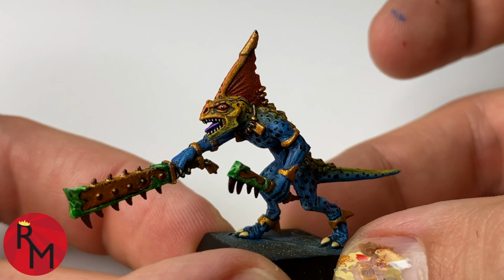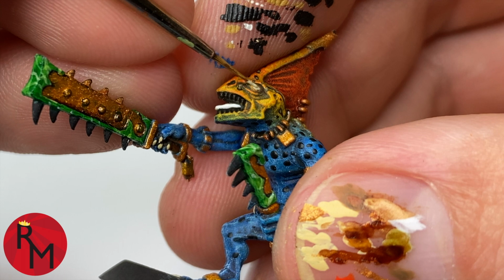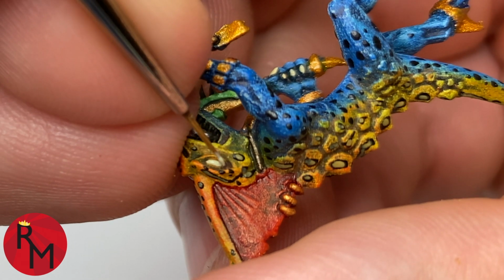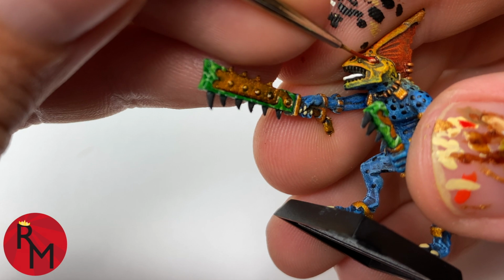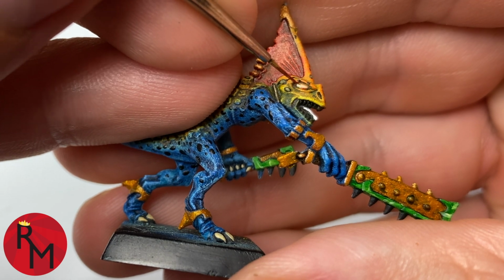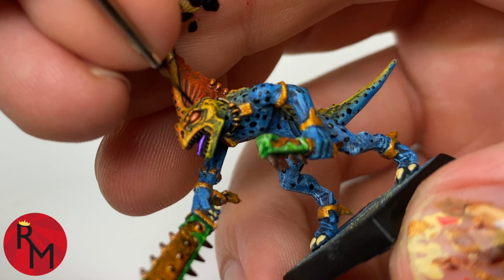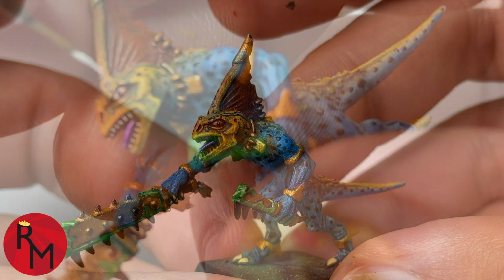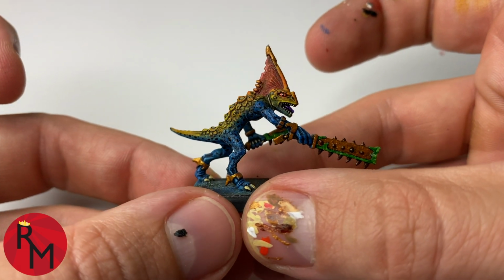Advanced Miniature Eye Painting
Hi Everyone!

In this video we go over how to make a detailed eye on your miniature, its a tiny area to work in but if you have good technique it will make your models look awesome!  I will share techniques I have learned painting miniatures over the past decade.  This is building on the pupil video.

Let me know if you have any questions, want to see a particular technique or model painted and I'll do my best.  At the tail end of a massive move, sorry for the delay in videos but I will be working hard to get more out to you soon.

I made sure to zoom in closer, hope this helps you!